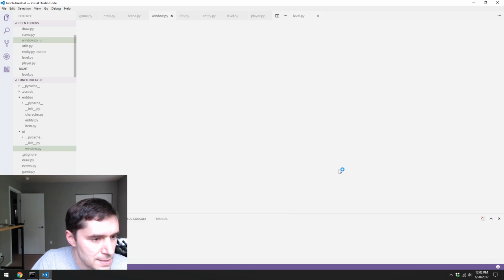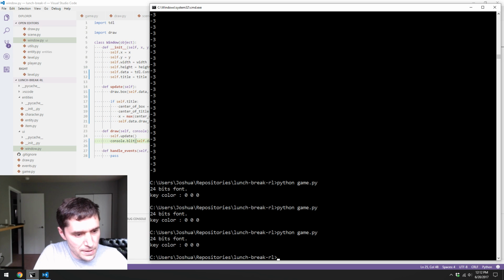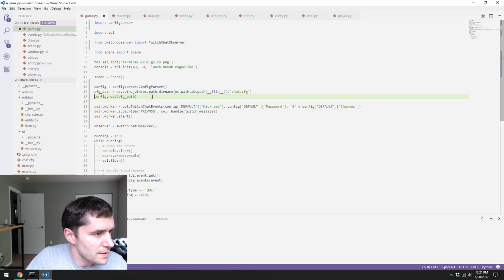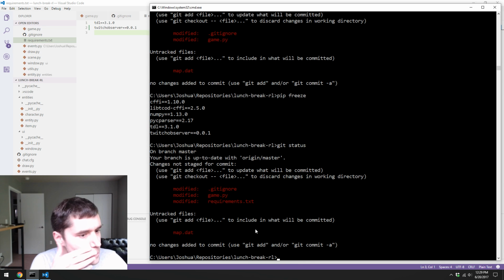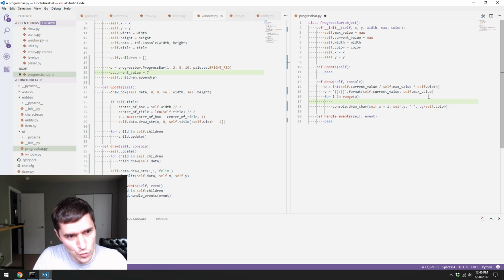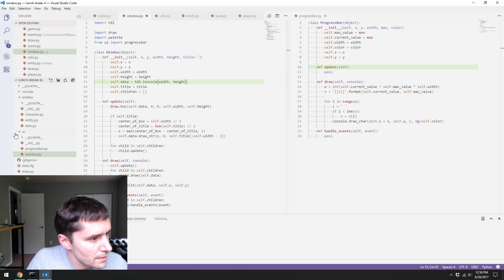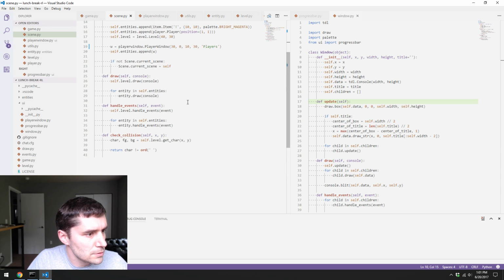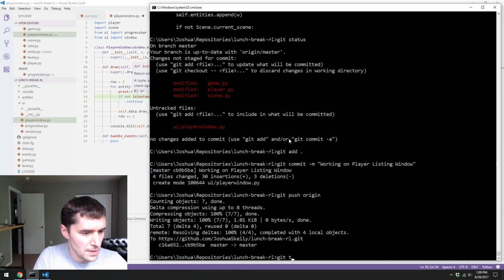Lunch Break Roguelike - Episode 6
This episode finish up the window UI class from the previous stream, start work on Twitch chat integration, implement a basic progress bar class, and start work on the player window UI class.

2. Checkout tag ep1: 'git checkout ep6'
3. Install dependencies: 'pip install -r requirements.txt'